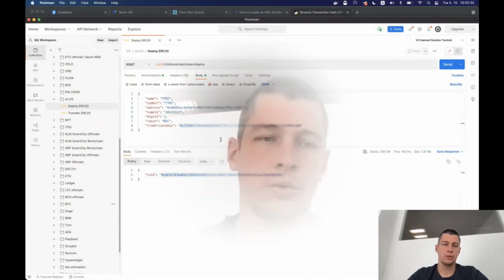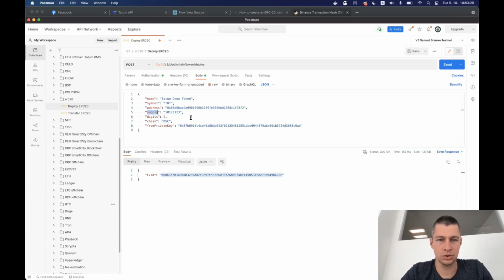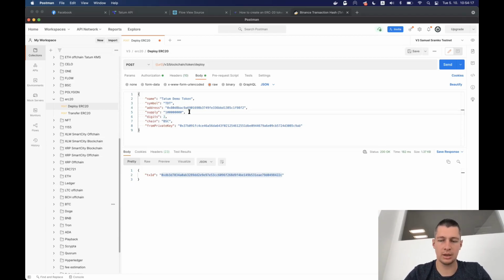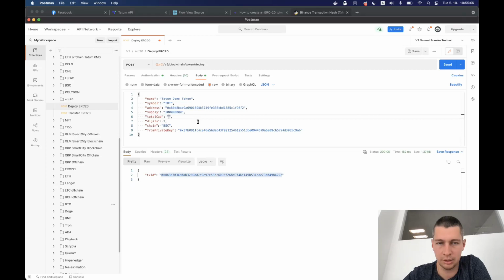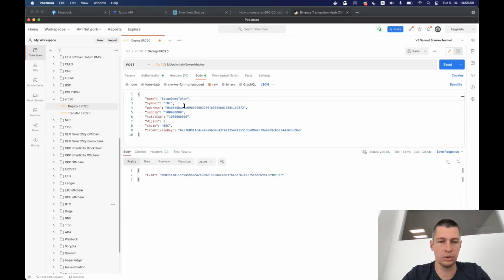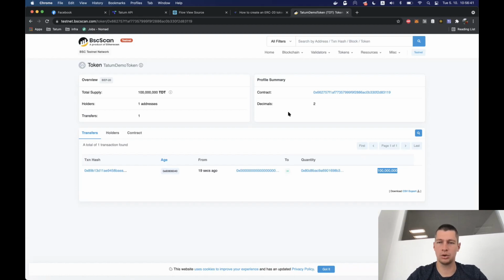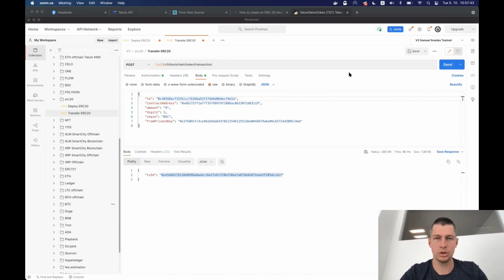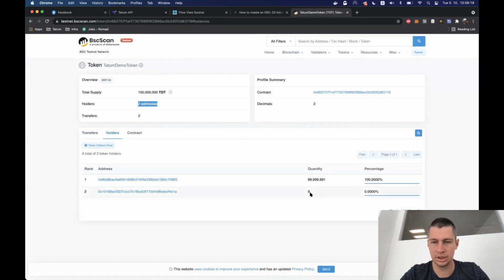Making ERC20 tokens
Learn how to deploy and transfer ERC-20 tokens with two API calls using Tatum. Also be sure to check out our full ERC-20 token guide

--API calls used in the video--

--Transactions in the video--